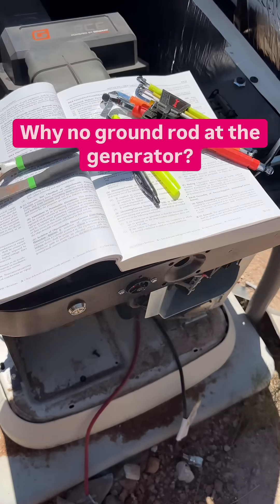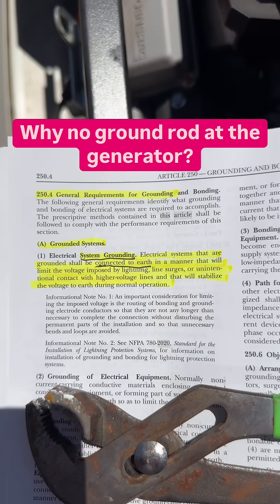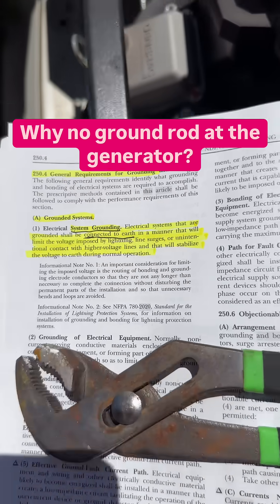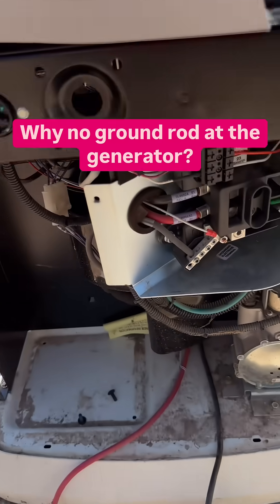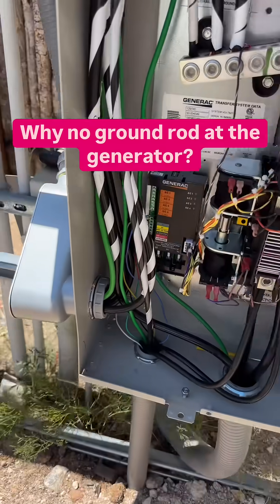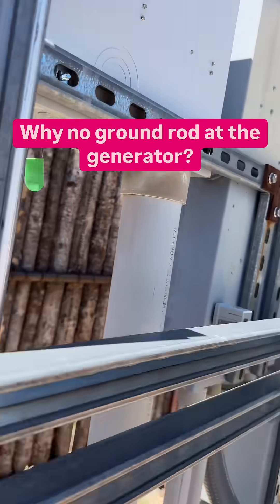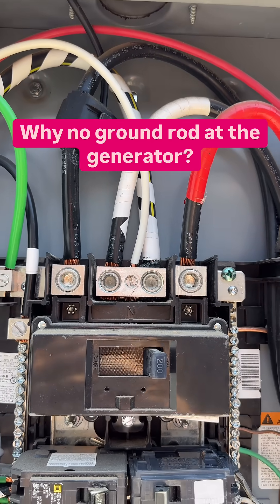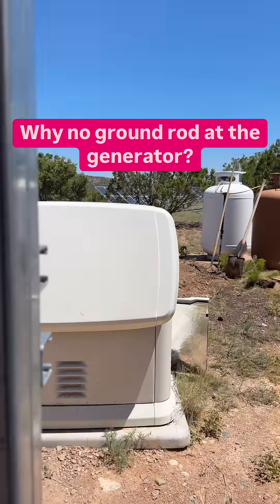A non-separately derived generator does not need a ground rod, watch MikeHolt.com/Fundamentals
A non-separately derived generator does not need a ground rod (or other electrode) [250.4(A)(1) and 250.30(A).